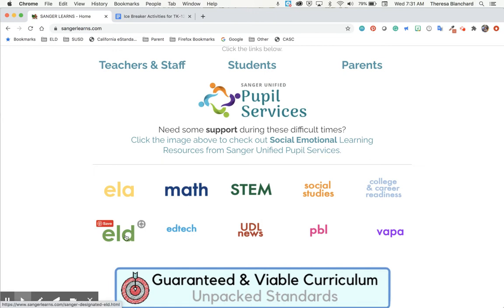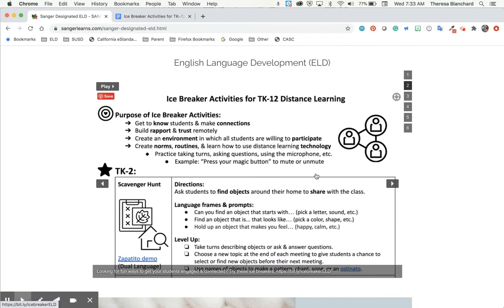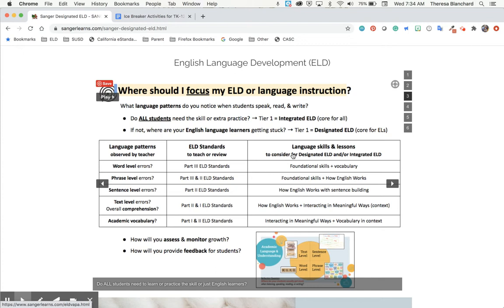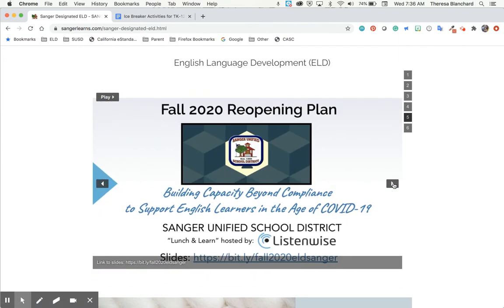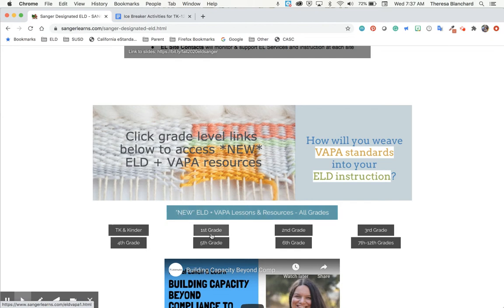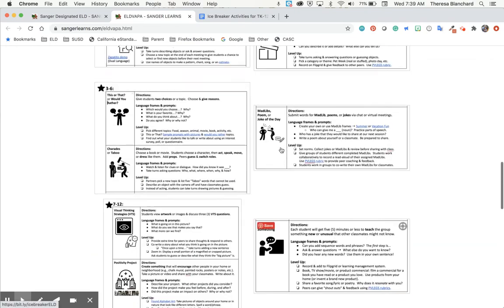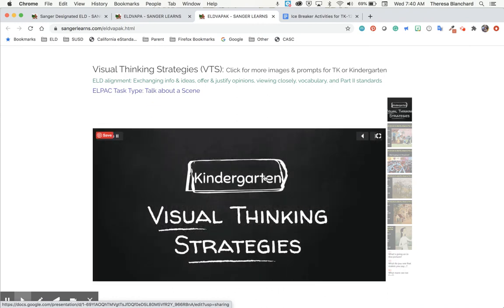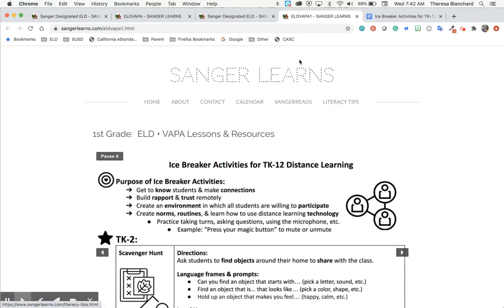Sangerlearns.com Tour - ELD Updates August 2020